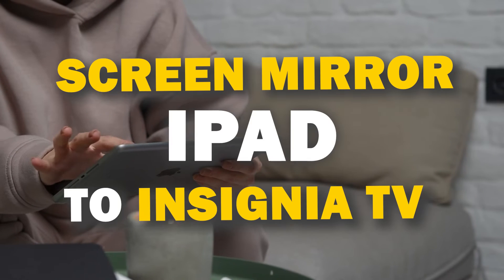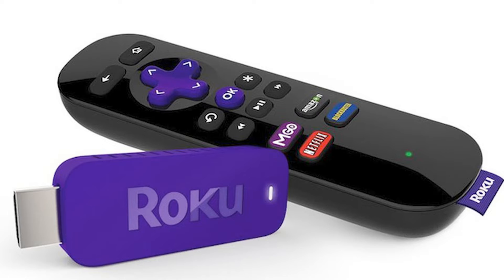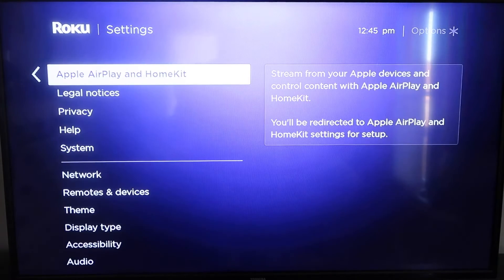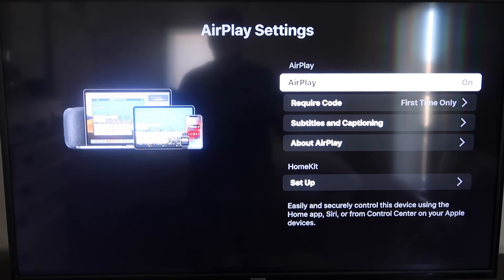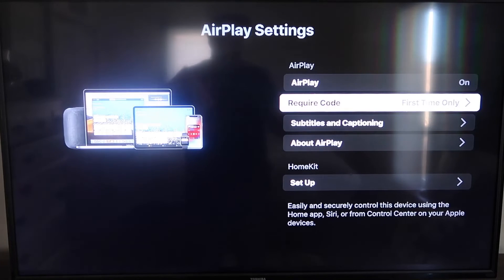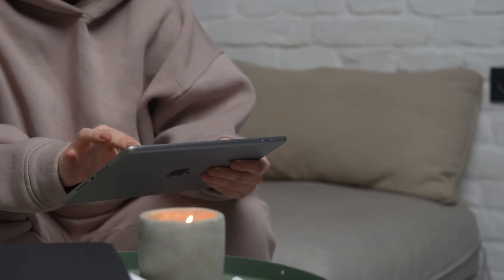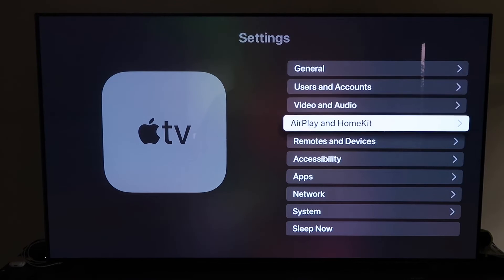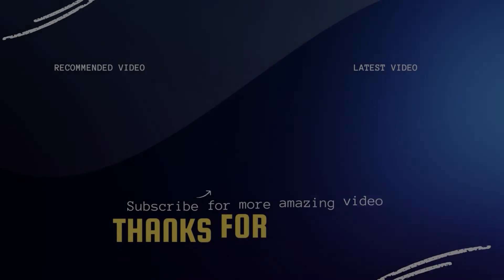How To Screen Mirror iPad to Insignia TV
In this instructional video, we show you how you can screen mirror an iPad to a Insignia TV.